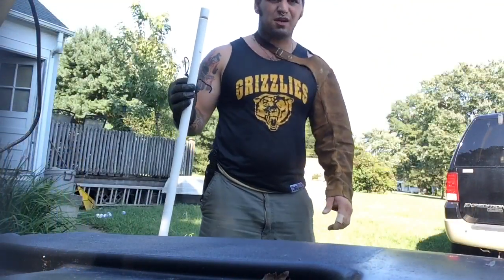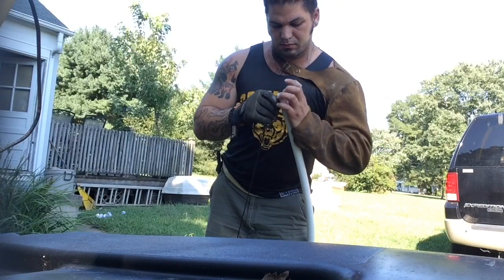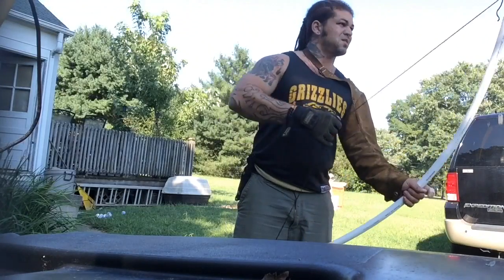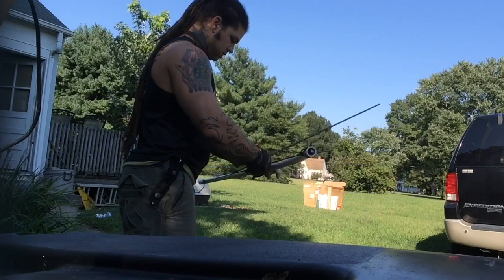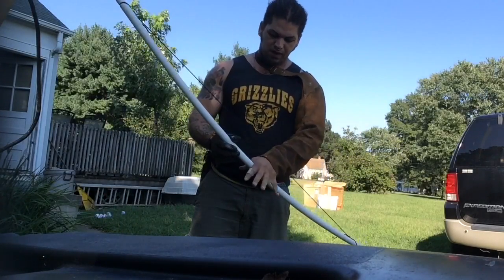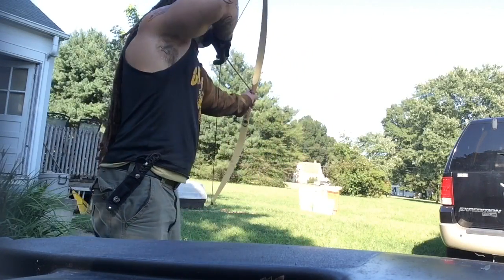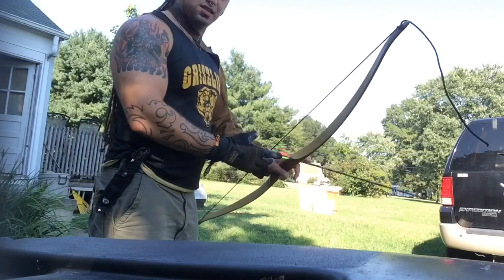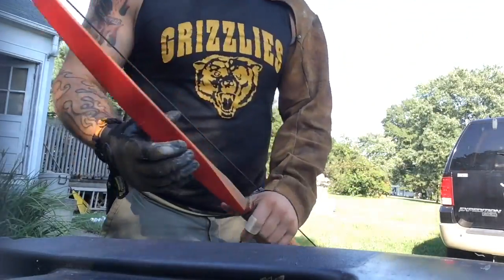Oh Sh!t zombies! I need a bow pt.1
Ya, let's see what we can gather from around the house to make a zombie killing bow. Rock and roll, baby.